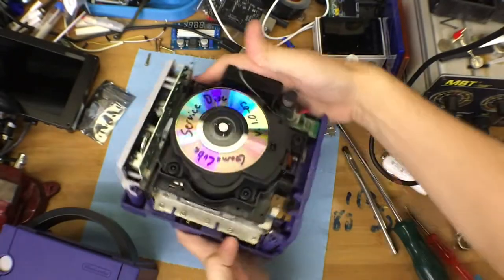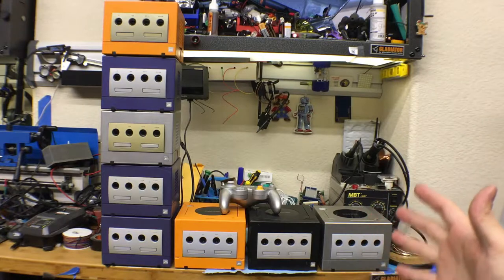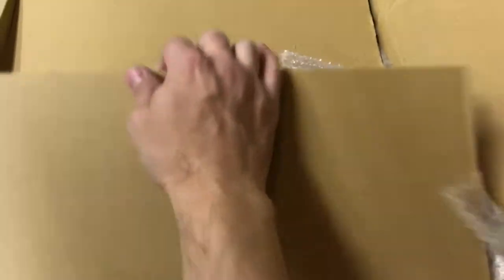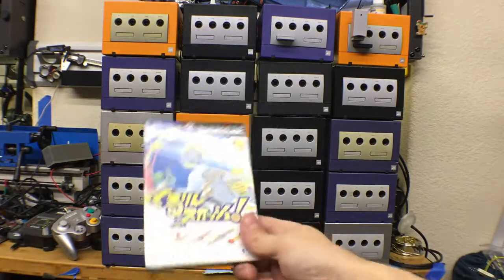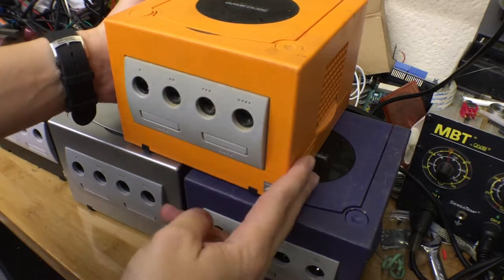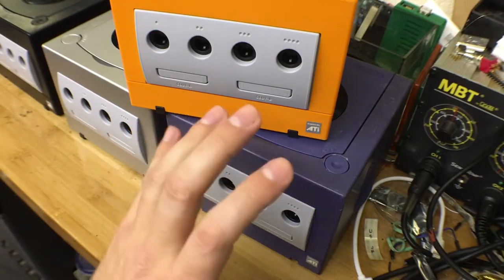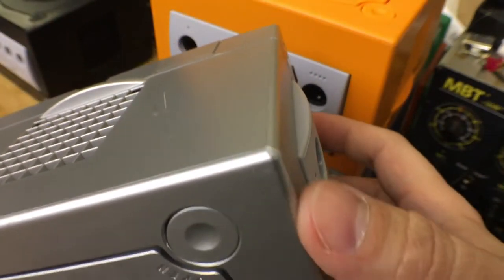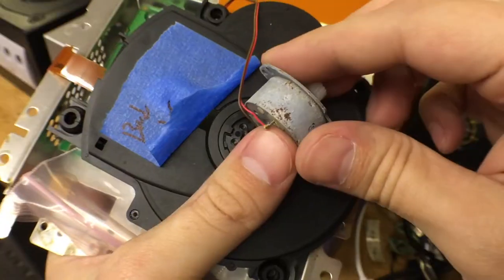GameCube Dishwasher Safe?!?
Today's random project: Dishwashing GameCube Plastics